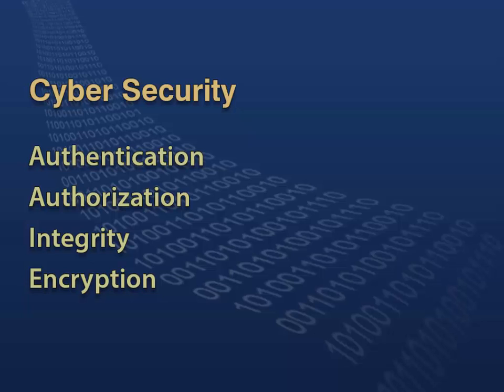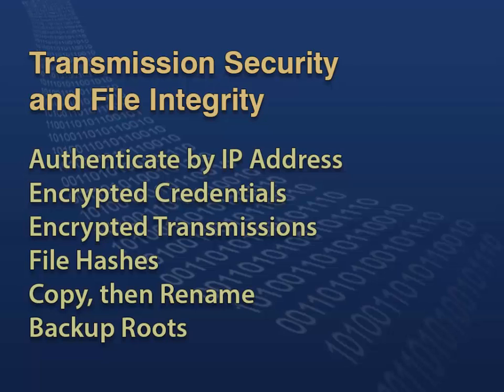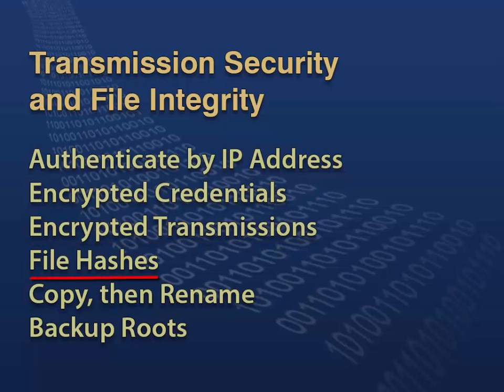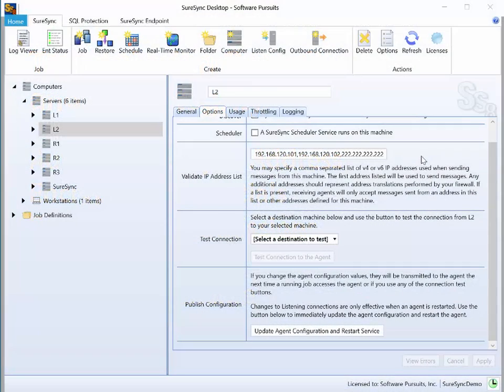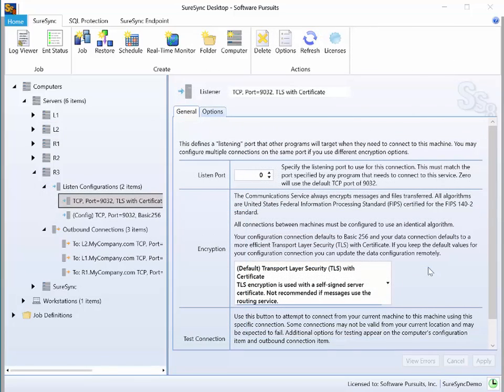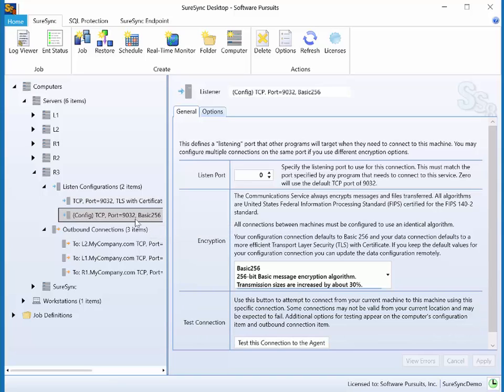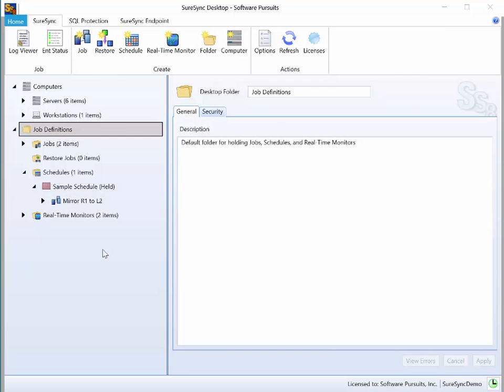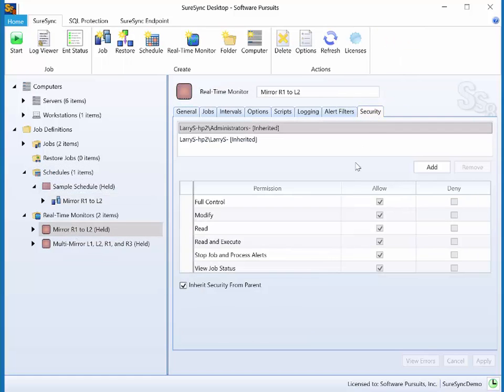SureSync Security Features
SureSync has many features to protect your data. This video outlines the different components used to authenticate, authorize, and verify the integrity of your file transfers.